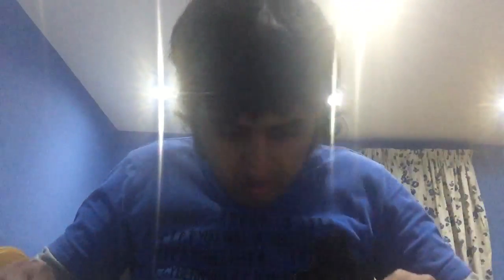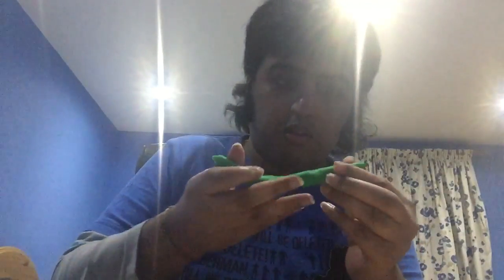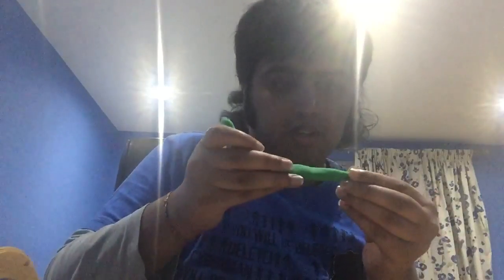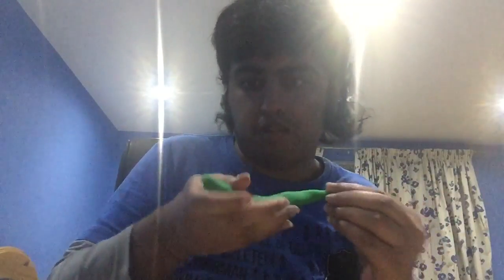How To Make A SIMPLE SNAIL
This is just a test video to see if my videos can still be monetised.